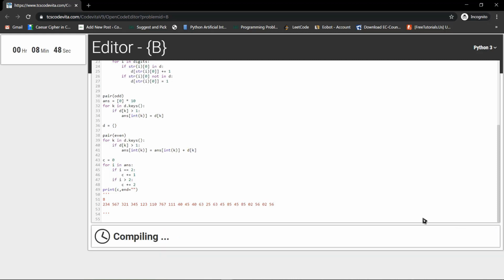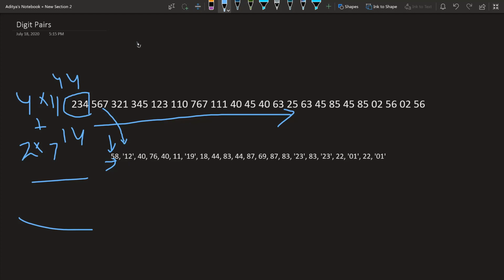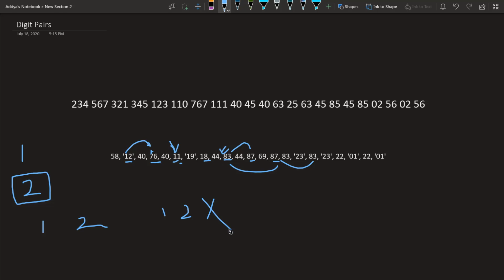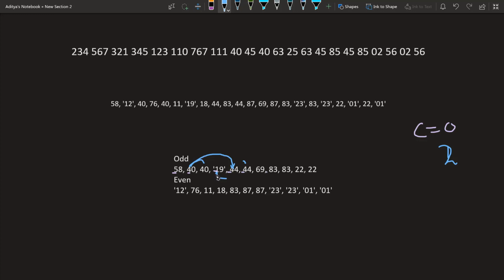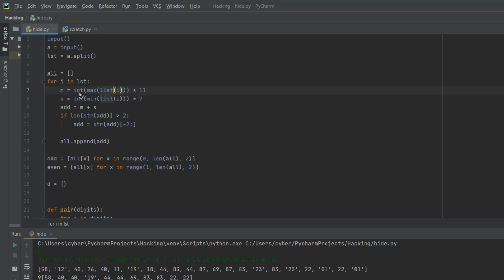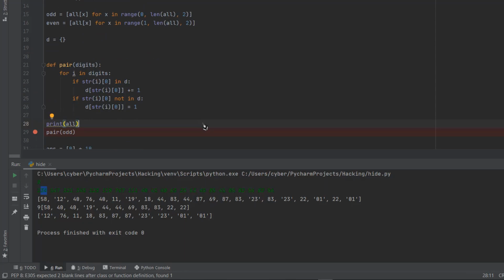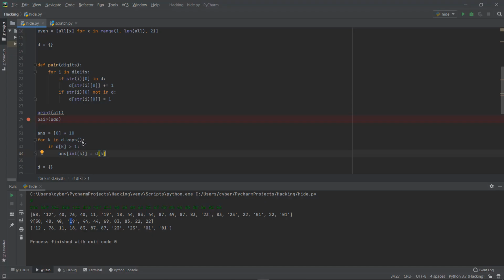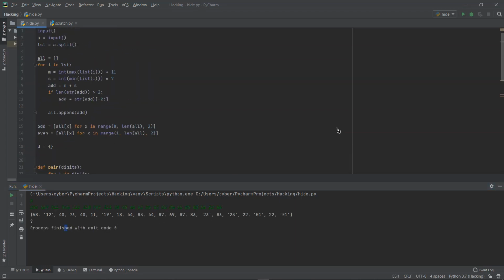Digits Pairs | TCS Codevita | Algo + Code Python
Today we're are going to see digit pairs problem  asked in TCS code vita and our solution will be in python